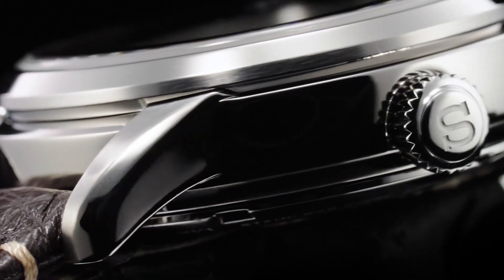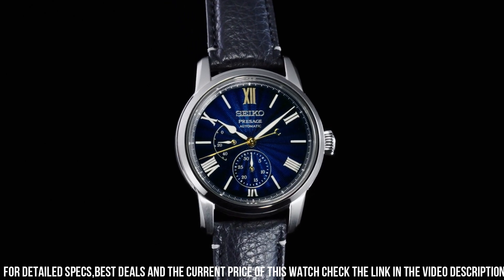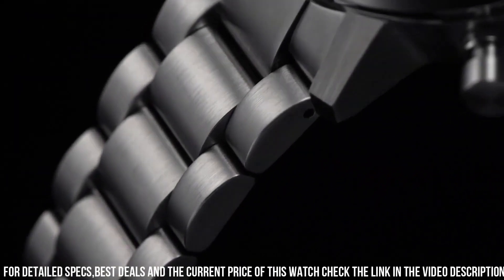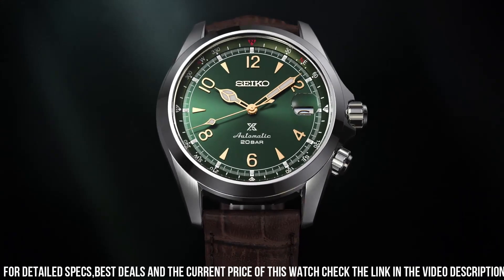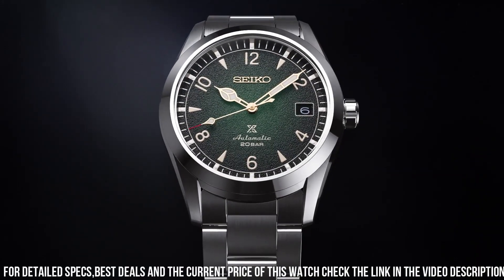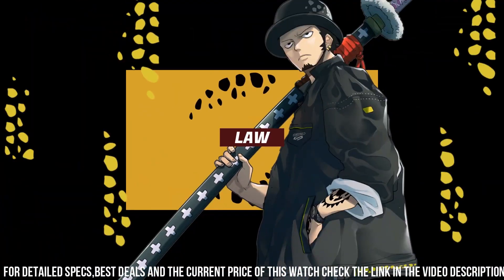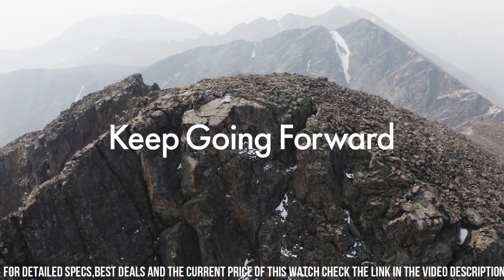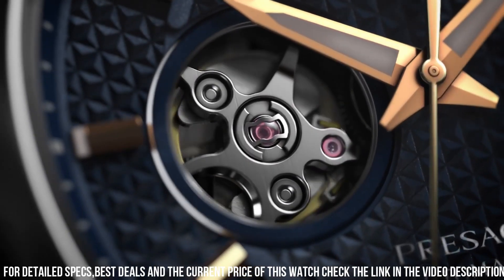Top 7 Best Seiko Watches to Buy in 2024